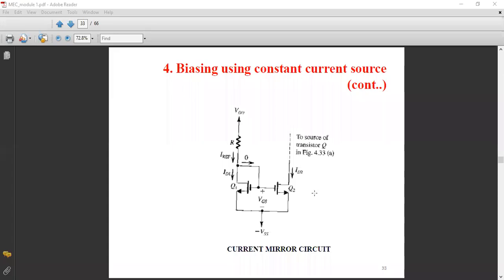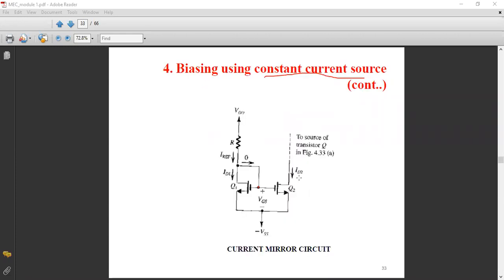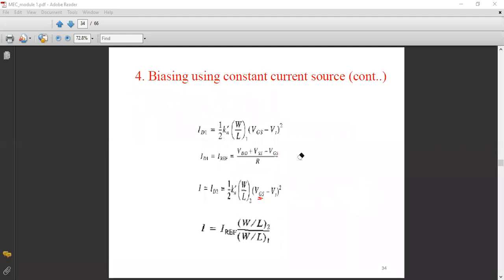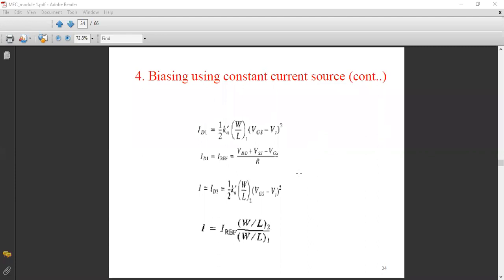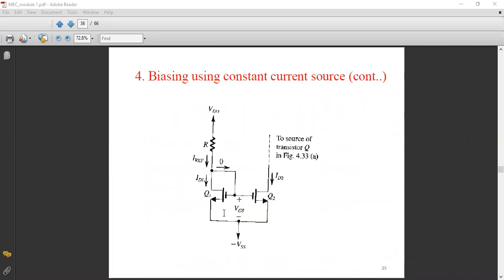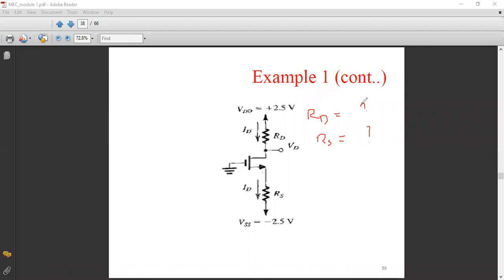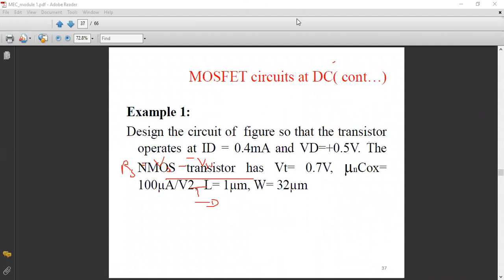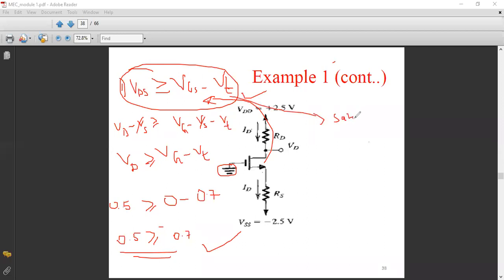Microelectronic Circuits- Biasing using Constant Current source-Class 6 Part 1